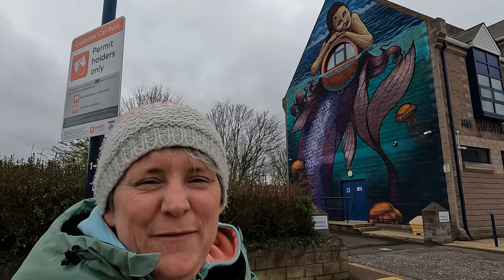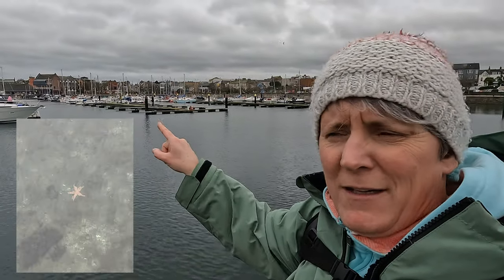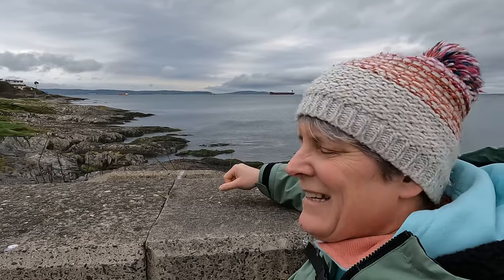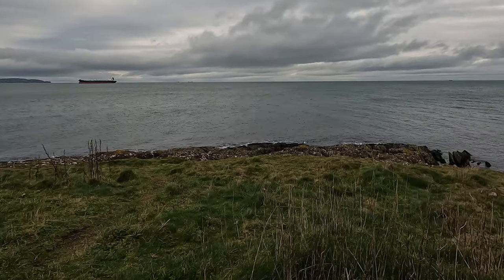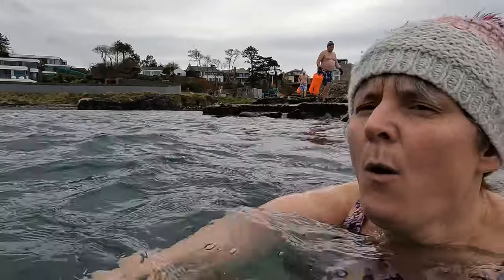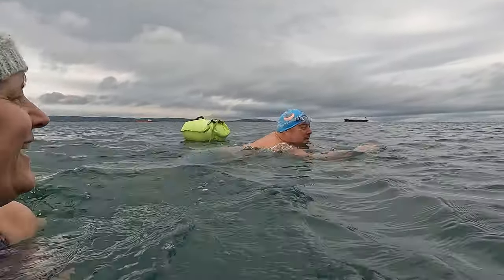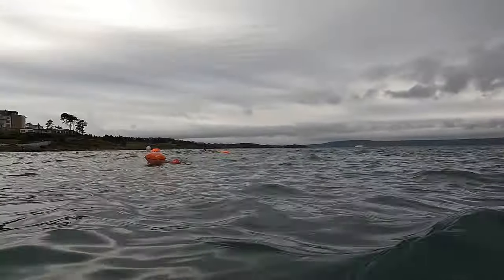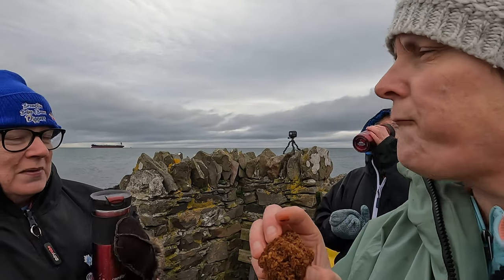Joining the Brompton Belles and Beaux for a swim at Bangor Northern Ireland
On a recent trip to Northern Ireland, I fancied going for a dip so decided to seek out some swim buddies. I spotted that the Brompton Belles and Beaux facebook group is very active and that they meet regularly, so I took in the sights from Bangor to Brompton and went along to meet them, spotting other swimspots along the way. Thank you for making me so welcome and sharing your cake! I'll be back...

If you would like to help fund the channel

Kit used in this video:
white and pink bobble hat by Barts
swimming cossie by Speedo (a few years old)

Here is my Amazon page, where I list many of the items I use, through which I earn a small amount of commission, but which costs you nothing (this helps to fund my channel - thank you)

If you think of a topic you would like to see me tackle, please comment.

Outdoor swimming is a fantastic activity to get involved in, browse my playlists to find out more:

TubeBuddy saves me time on publishing my videos, you can find out about it

See you in the water soon.